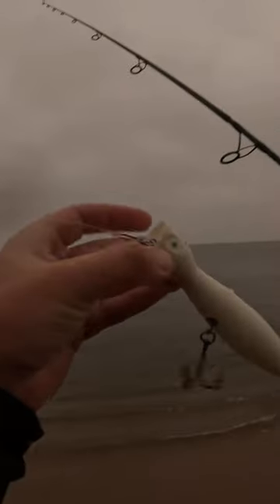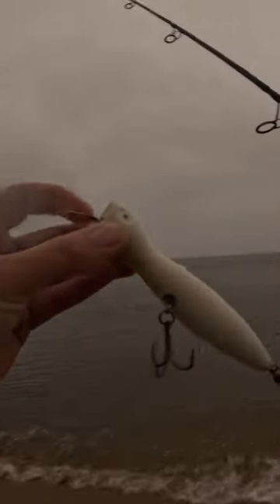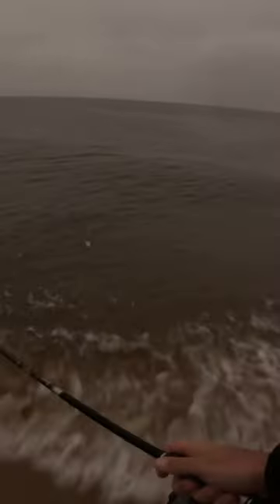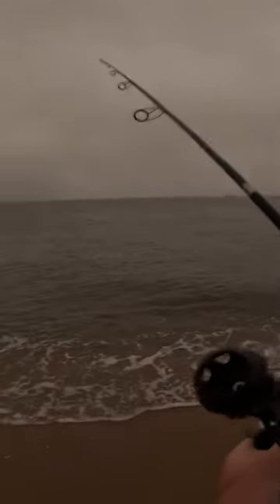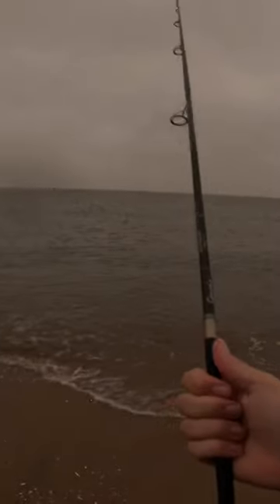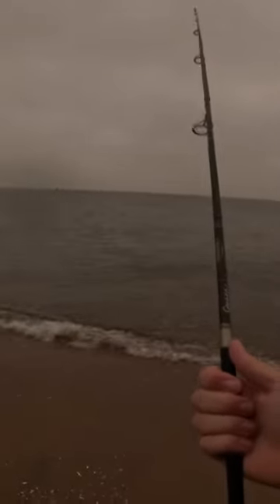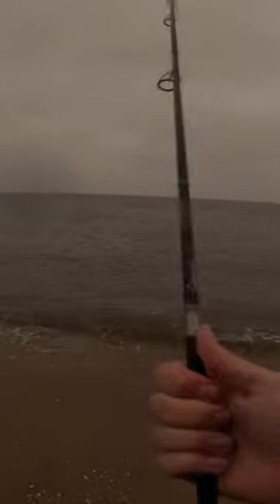The BEST lure for fall striped bass fishing